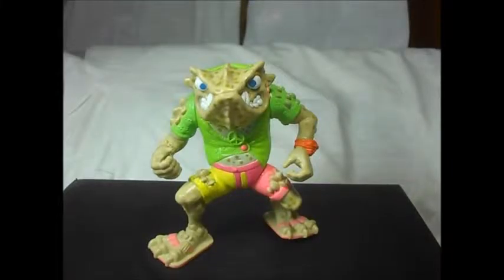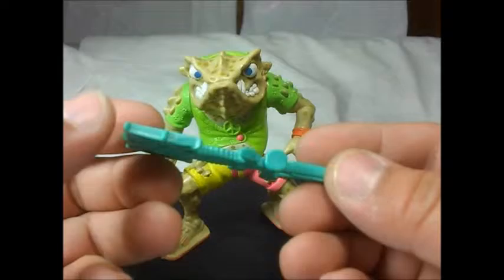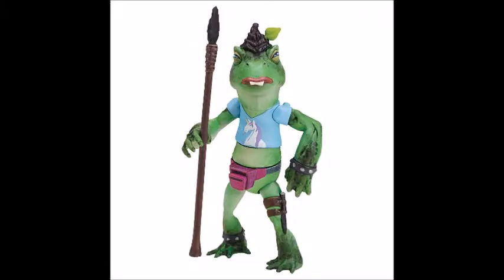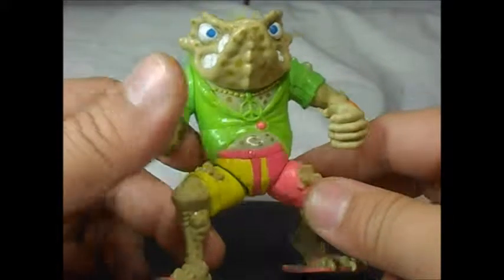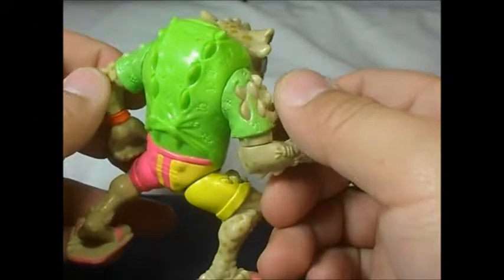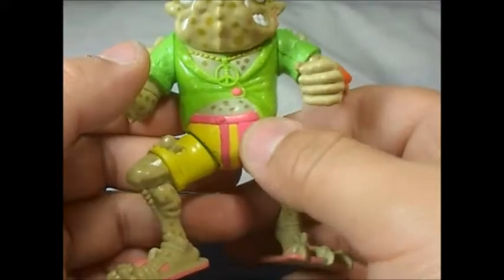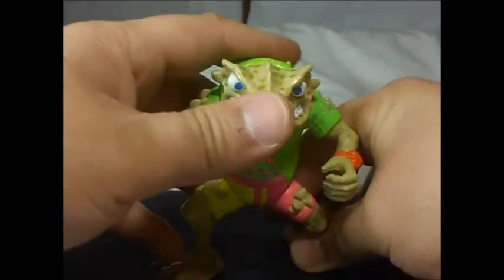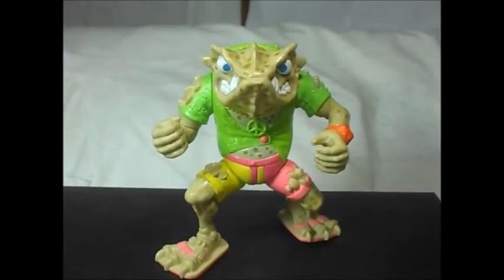Napoleon frog TMNT Vintage Figure Review